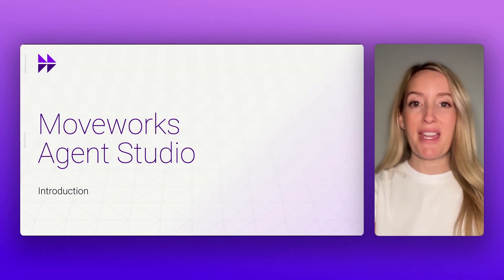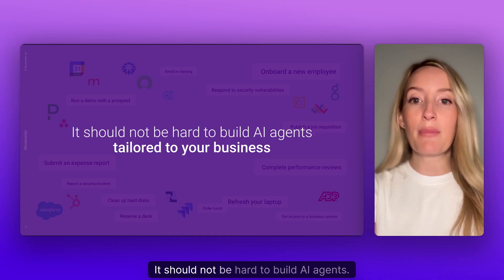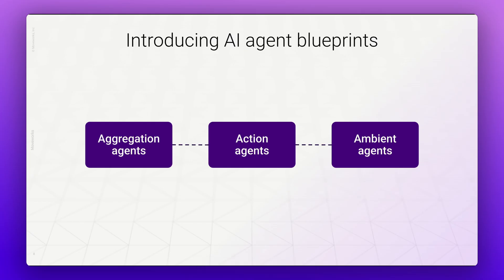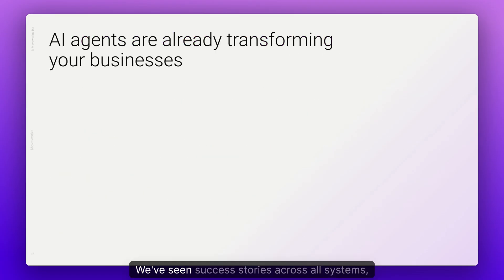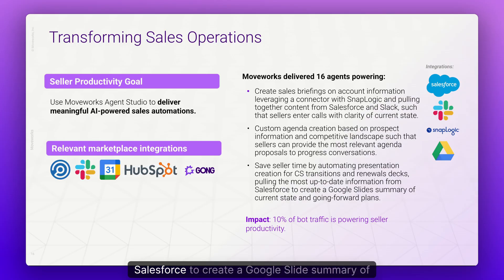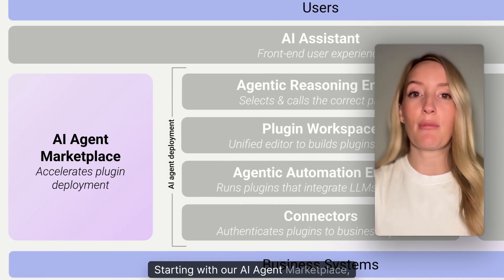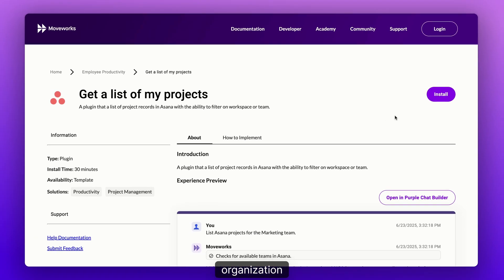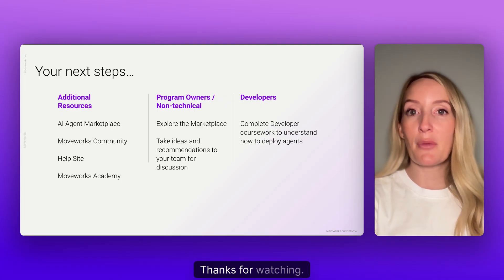Agent Studio Overview: Easily Build AI Agents To Drive Transformation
Get an in-depth look at Agent Studio, Moveworks AI agent builder that simplifies enterprise-wide AI agent deployment. With Agent Studio, you can extend Moveworks AI Assistant with installable or custom built AI agents for every enterprise application.

This video is from a Moveworks Academy course for Agent Studio. Select Academy videos are available on YouTube and our website, but access to certification and the full learning experience is reserved for Moveworks customers.

Product Overviews:

Agent Studio is Moveworks' AI agent builder created to automate enterprise-wide business processes.
Explore over 100 installable agents on AI Agent Marketplace to customize the Moveworks AI Assistant.

Moveworks Academy Overview:

Moveworks Academy is the official learning hub for Moveworks customers, offering on-demand training, platform walkthroughs, and certifications designed to help teams deploy, manage, and scale AI agents across the enterprise.

About Moveworks:
Moveworks is the agentic AI Assistant to empower your entire workforce.
It unifies every business system with natural language, giving employees one place to go to find information, automate tasks, and be more productive, increasing employee efficiency and satisfaction by streamlining everyday tasks.
Powered by an agentic AI infrastructure that leverages the world’s most advanced LLMs and our proprietary MoveLM models, the Moveworks AI Assistant understands employee requests, devises intelligent plans to achieve them, and then executes actions to complete tasks across application boundaries.
The world’s most recognizable brands like Databricks, Broadcom, Hearst, and Palo Alto Networks trust Moveworks to automate repetitive support issues, to provide a universal search interface, and for common use cases across different applications.